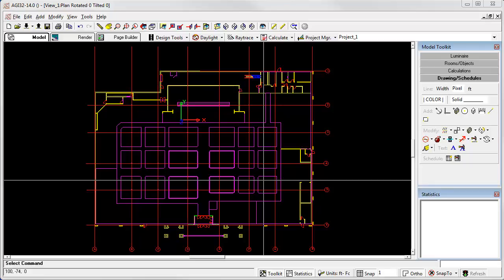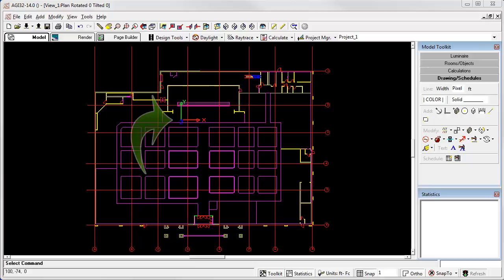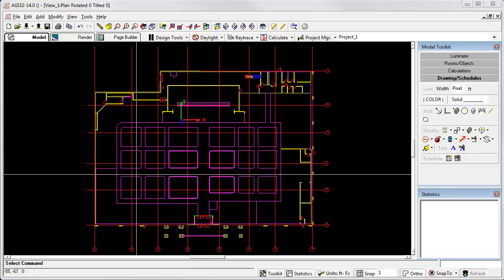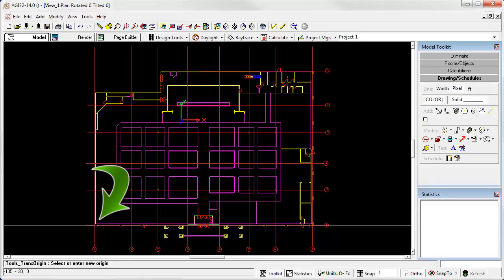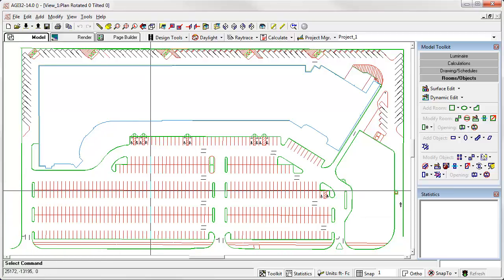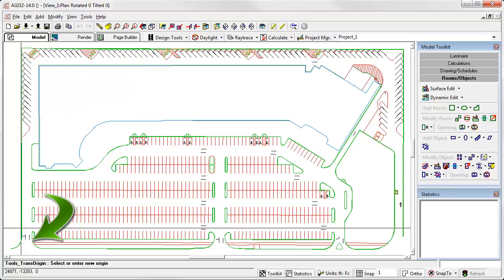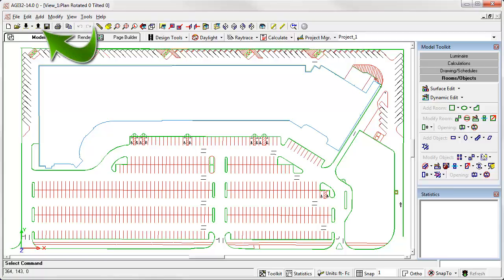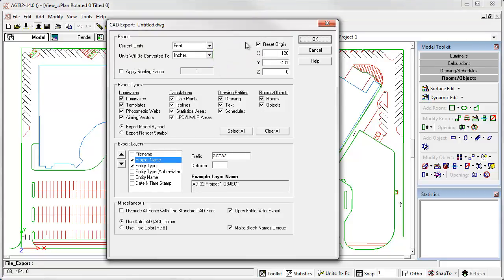AGi32 - Translate the Origin of Coordinates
You can easily move the origin to a more convenient location for work in AGi32, then move it back if exporting to DWG. This is very handy when working on files with very large coordinate values.